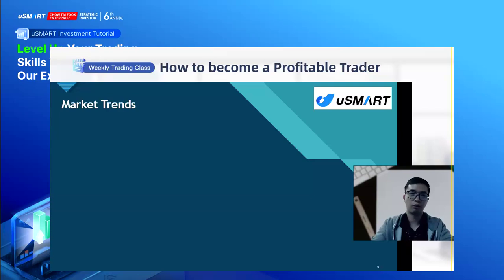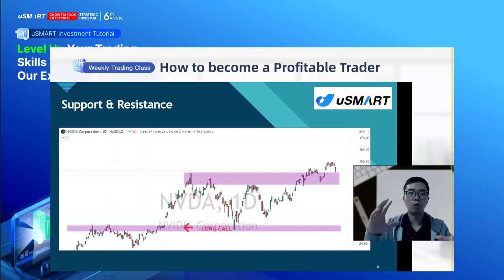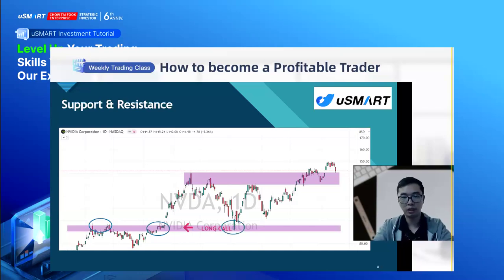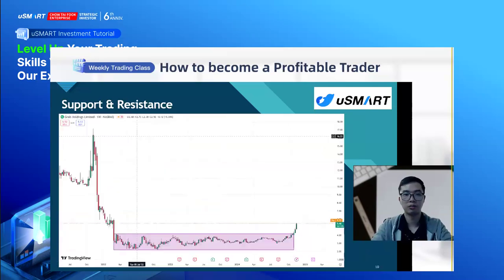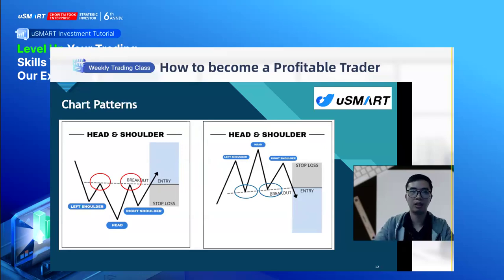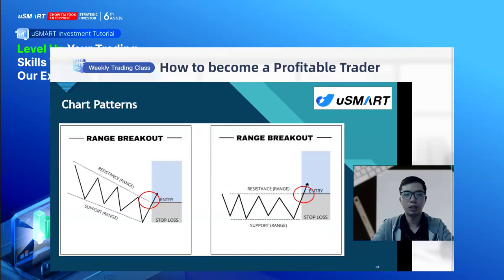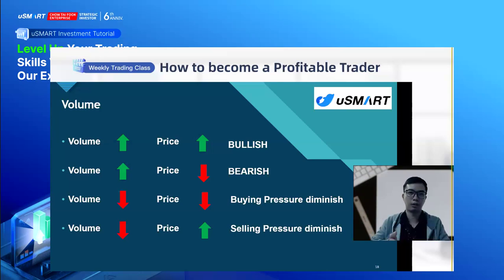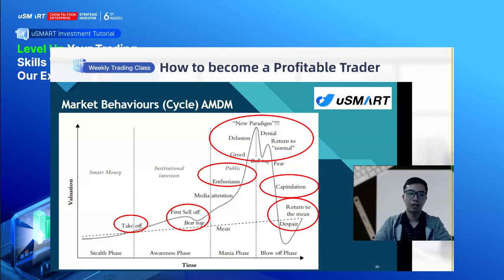Beginner's Trading Guide: How to Technical Analysis in Stock Market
1.      How to read market trend
2.      How to read chart pattern
3.      How to use Technical tools
4.      How to read volume